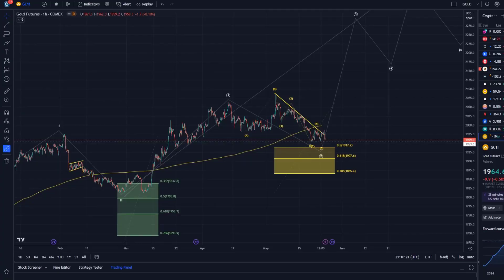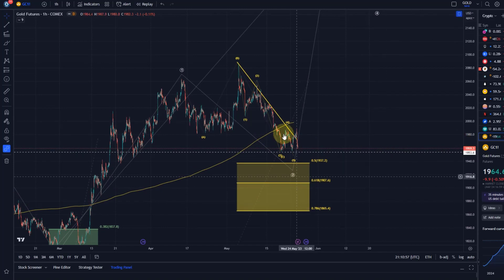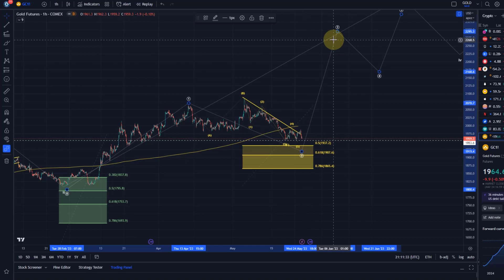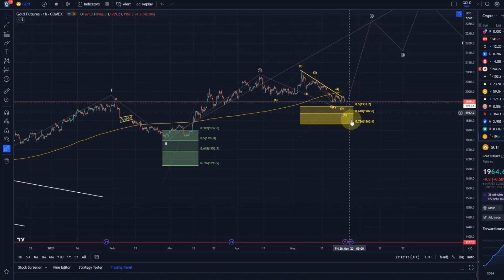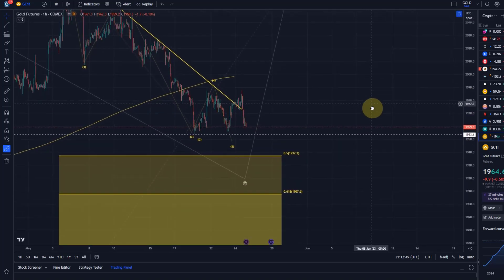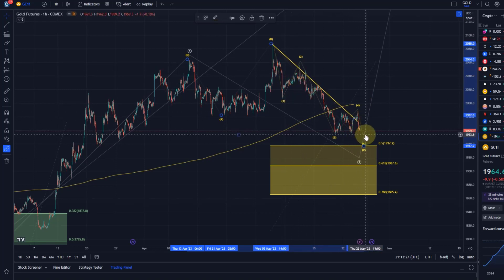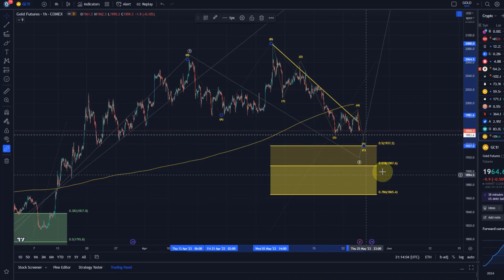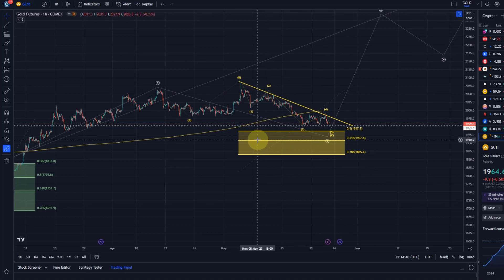GOLD Futures Technical Analysis Today - Elliott Wave Analysis and Price News, Gold Price Prediction!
Trade with Trading212:
Receive shares worth up to $100:

--- CRYPTOCURRENCIES: ---

Trade on Coinbase:
Receive $10 in BTC (see terms on website):

Code: WE4091